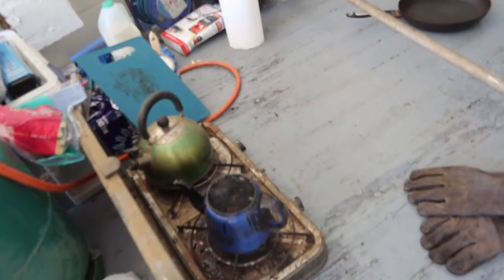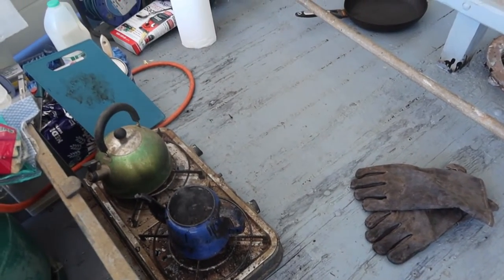Bitumen the deck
In this video, Pete and Morgan are bitumen the deck ready to see Saxonia taking up in the River Orwell, Ipswich.